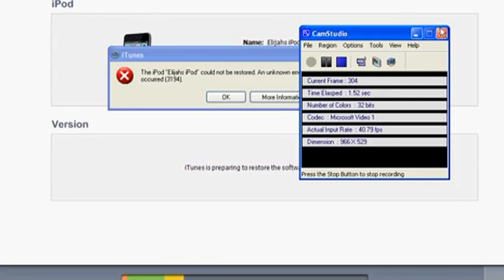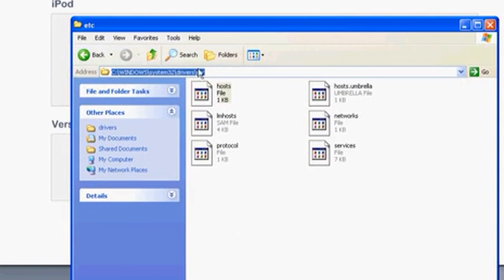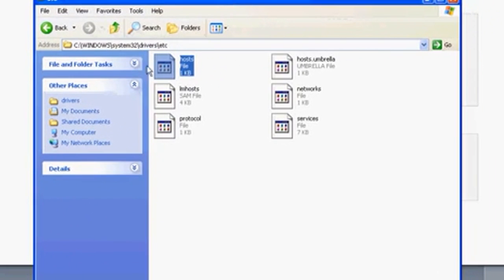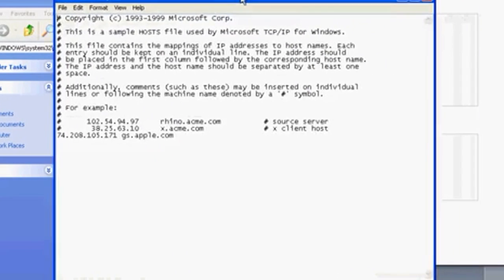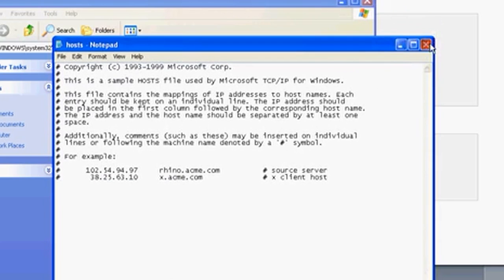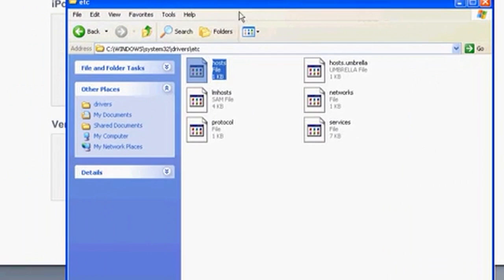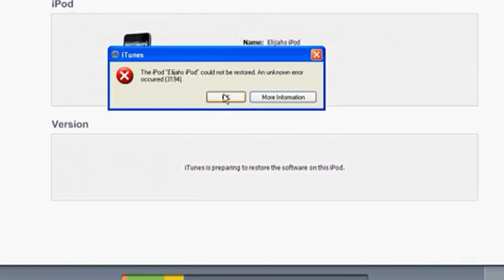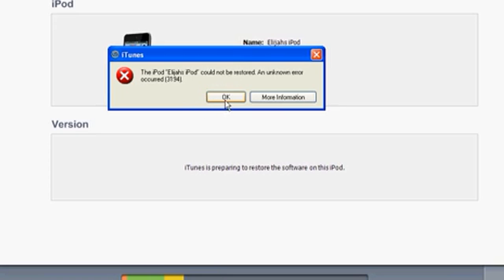Fix iTunes Error "3194" On iPhone iPad iPod Touch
Fix iTunes Error 3193 When updating iphone ipad ipod touch

Browse to c:\windows\system32\drivers\etc\

Open hosts by right clicking the file and selecting to open with Notepad

Look for an entry that looks like 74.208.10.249 gs.apple.com or 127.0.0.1 gs.apple.com

Delete this line and save the file

Try your restore again

____If you have a itunes gift card you don't use I would be glad to get it____